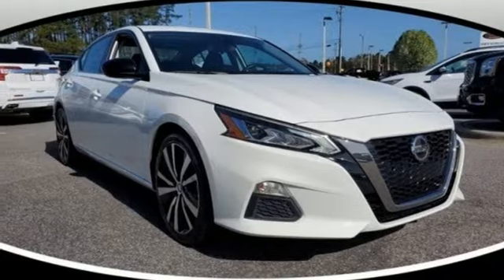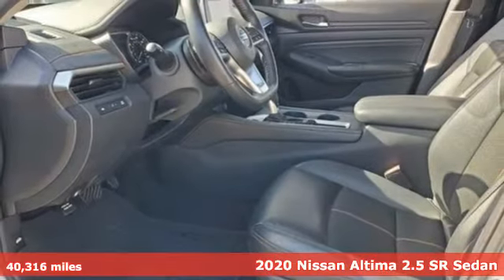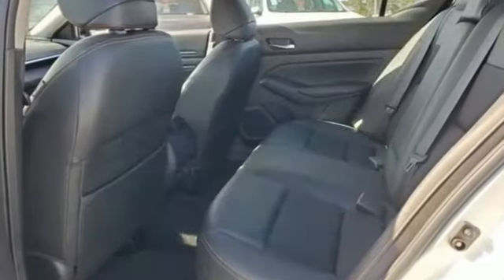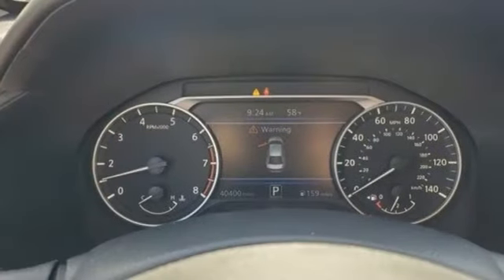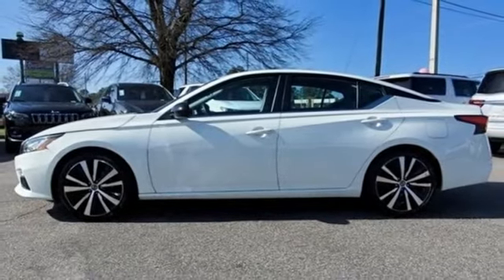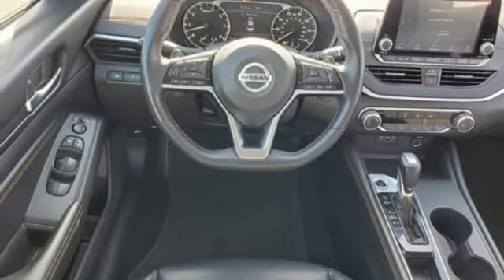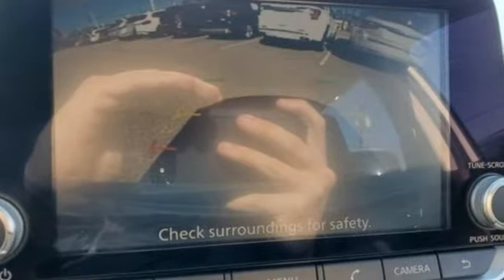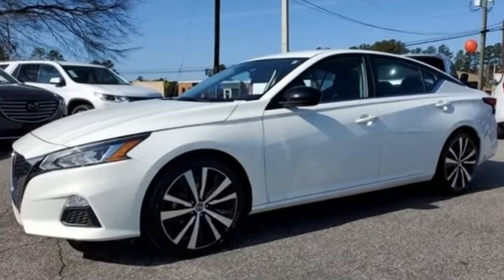2020 Nissan Altima Lumberton NC Saddletree, NC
Year: 2020
Make: Nissan
Model: Altima
Trim: 2.5 SR Sedan
Engine: 2.5 Cyl
Transmission: Automatic
Color: WHITE
Mileage: 40316
Stock #: P7689
VIN: 1N4BL4CV4LC185967
Peterson Toyota Jeep has a wide selection of exceptional pre-owned vehicles to choose from, including this 2020 Nissan Altima. The greater your fuel-efficiency, the less your carbon footprint. And with exceptional MPGs, this Nissan Altima treads ever so lightly on Mother Earth. The look is unmistakably Nissan, the smooth contours and cutting-edge technology of this Nissan Altima 2.5 SR Sedan will definitely turn heads. The quintessential Nissan -- This Nissan Altima 2.5 SR Sedan speaks volumes about its owner, about uncompromising individuality, a passion for driving and standards far above the ordinary. The Nissan Altima 2.5 SR Sedan will provide you with everything you have always wanted in a car -- Quality, Reliability, and Character. Price Excludes Administrative, Origination, Documentary, Procurement and/or other Administrative Fee and Peterson Advantage . Financing Not Obtained Through Peterson Automotive Will Result In An Increase In Price Of $1000. All Financing Terms Must Be 72 Months or Longer. Due to Peterson Toyota being a competitive Dealer, Prices Change Hourly. Second Key, Floor Mats, Owner's Manual May Not Be Available.

At our dealership, we have devoted ourselves to helping and serving our customers to the best of our ability. We believe the cars we offer are the highest quality and ideal for your life needs. We understand that you rely on our web site for accurate information, and it is our pledge to deliver you relevant, correct, and abundant content.

Our staff is happy to answer any and all inquiries in a timely fashion. We look forward to doing business with you!